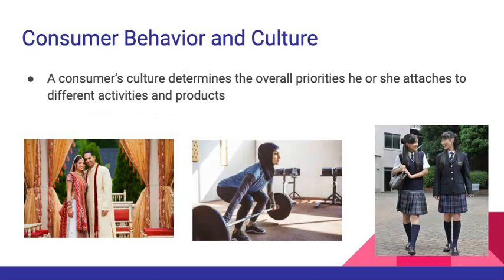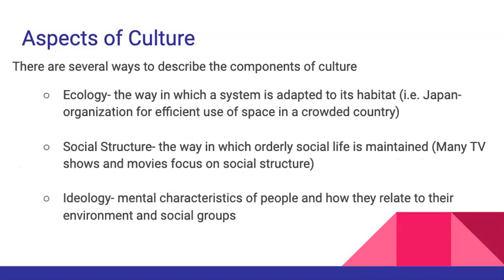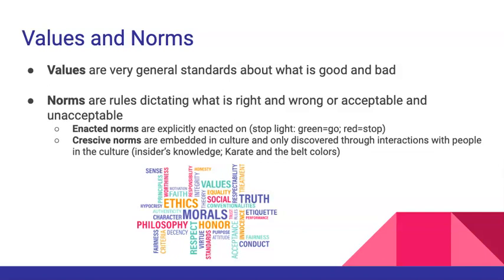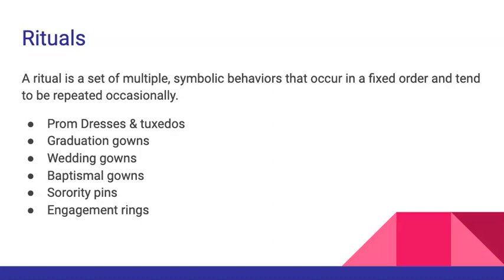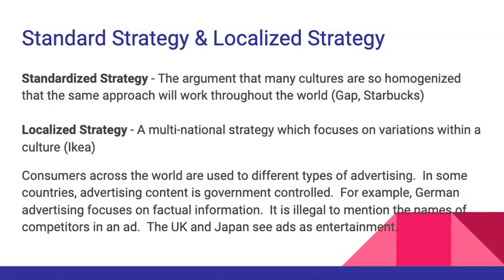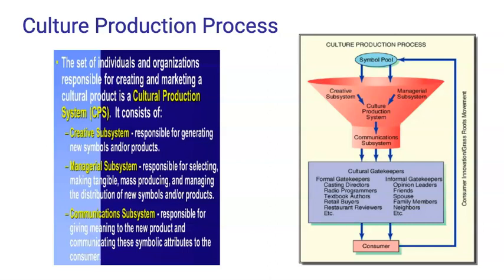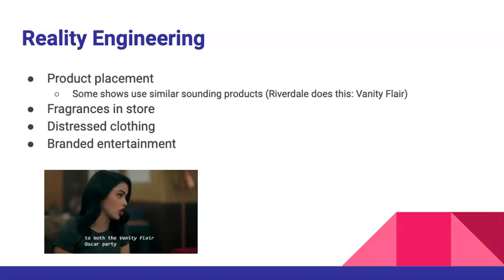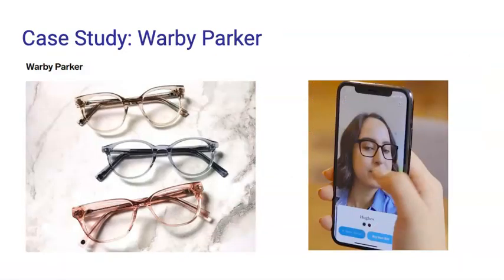Fashion Motivation- Week 2- FASHI- 2251